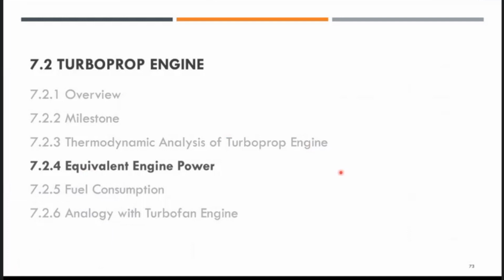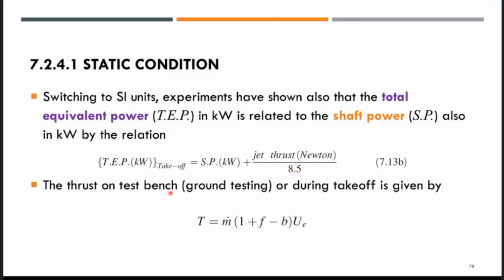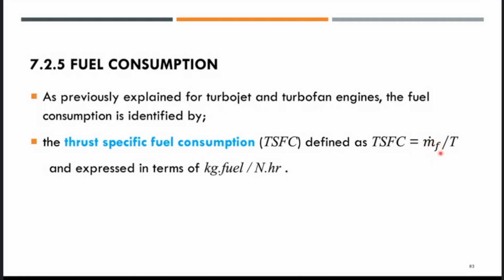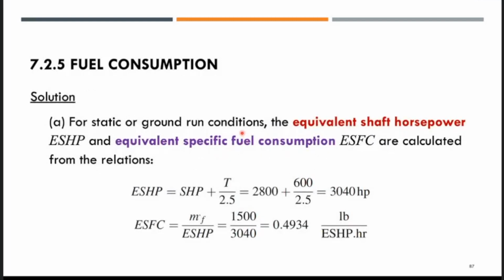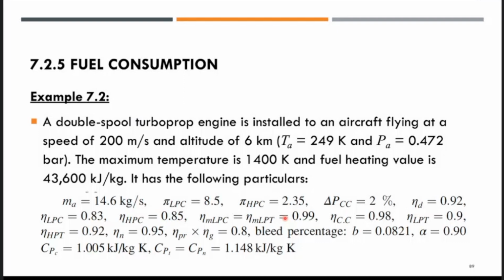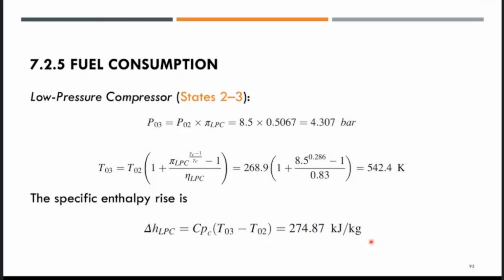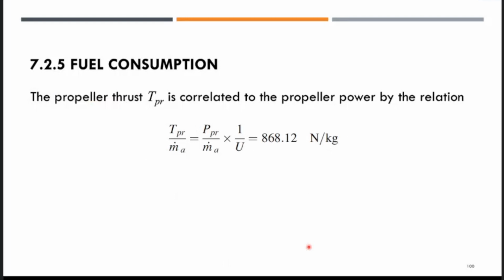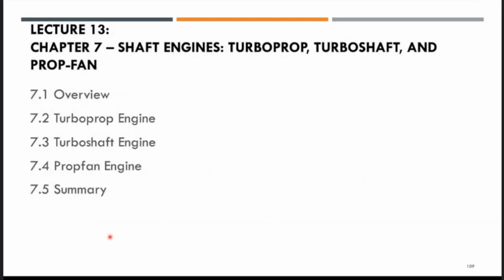SHAFT ENGINES | TURBOPROP ENGINE (Part 2)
This video shows the lecture on Shaft engines: turboprop, turboshaft, and prop-fan (Part 2). Topics covered in this session are:
7.1 Overview
7.2 Turboprop Engine